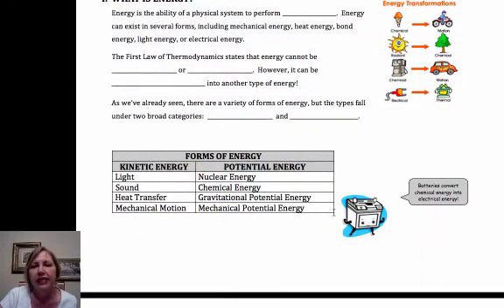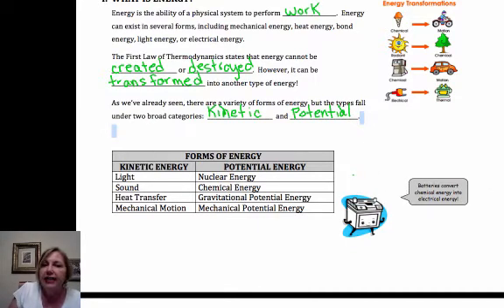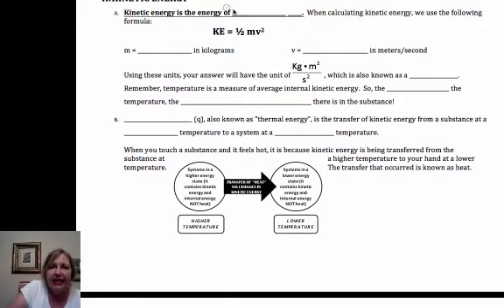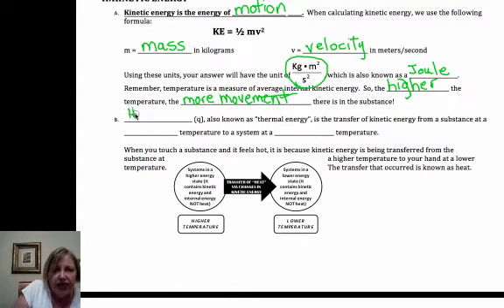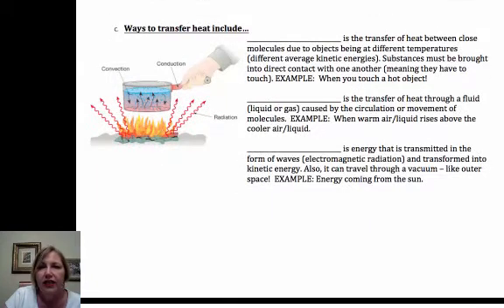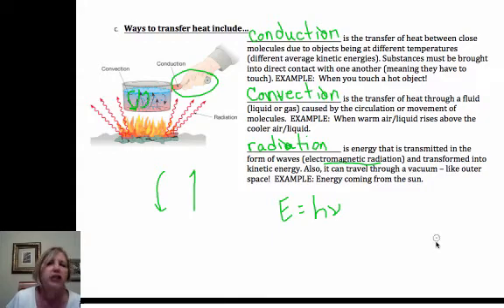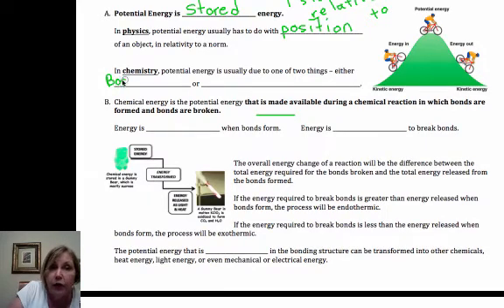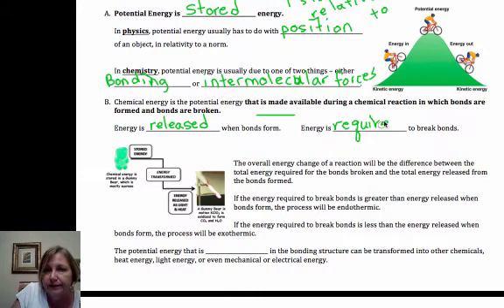Leggett PreAP Chemistry Energy 1